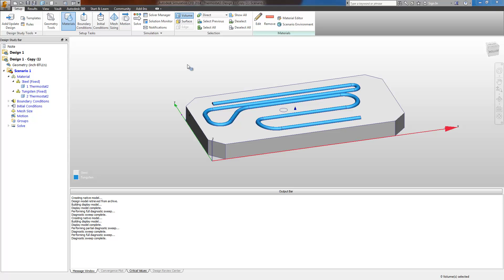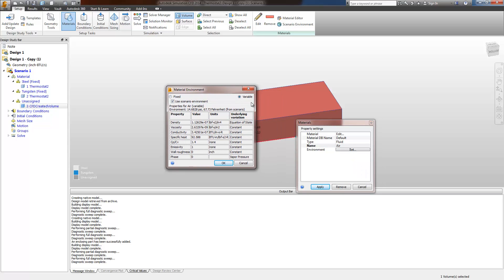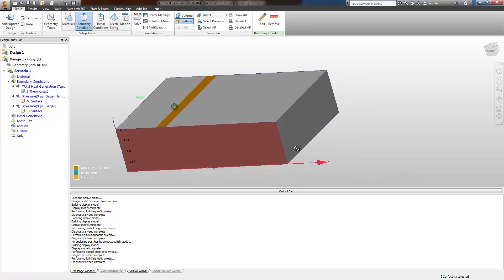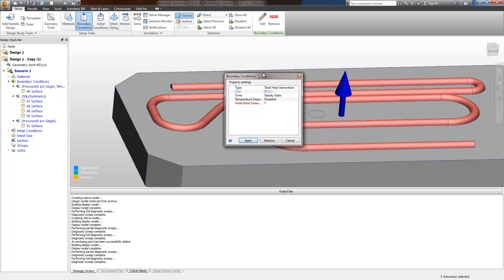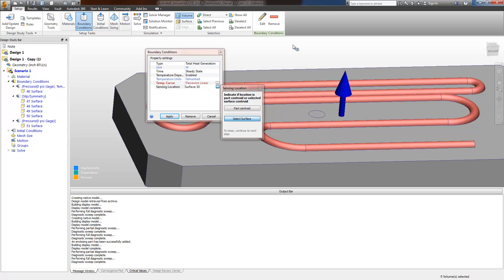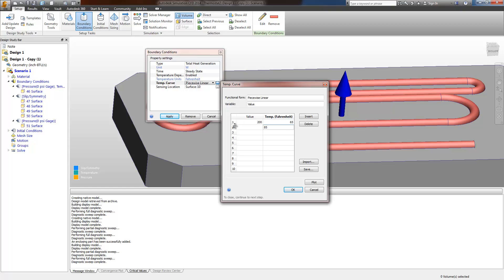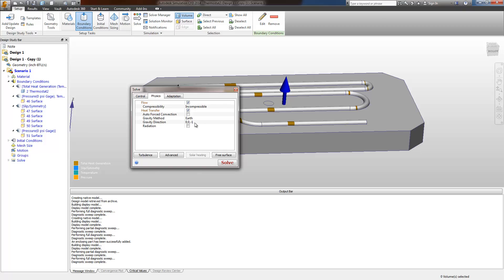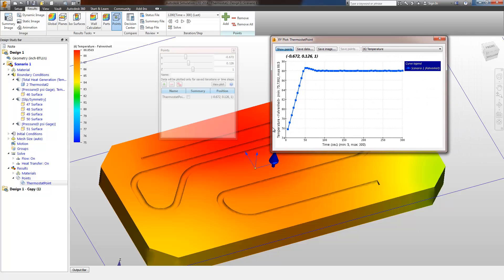Temperature Dependent Heat Source with Autodesk Simulation CFD 2014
This video demonstrates how to create a temperature-dependent heat source in Autodesk Simulation CFD 2014